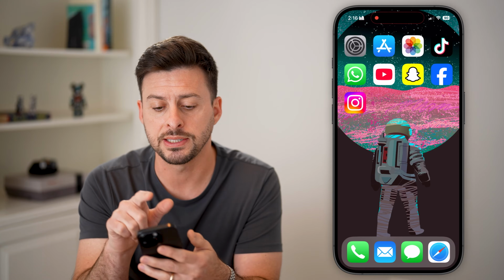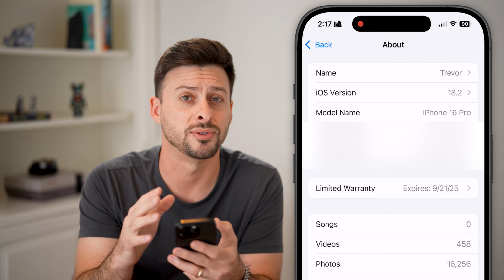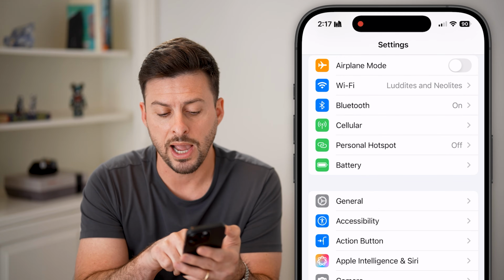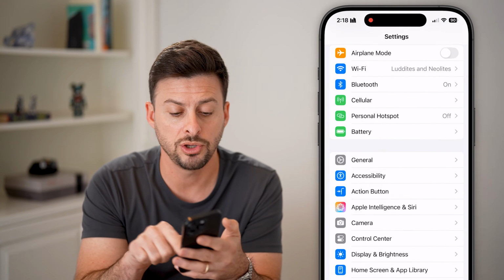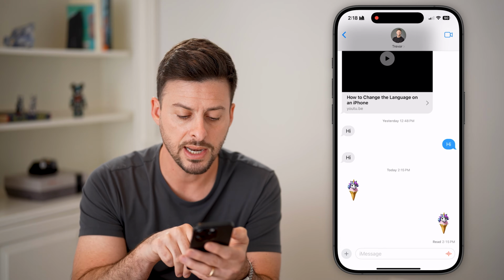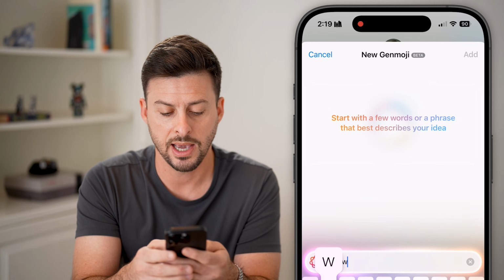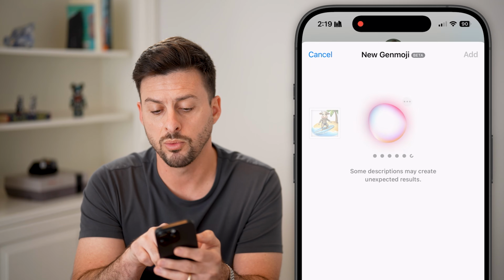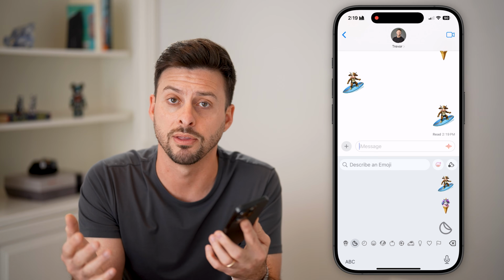How To Fix Genmoji On iPhone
Let's fix the Genmoji feature on your iPhone if it's not working properly or not showing up at all.